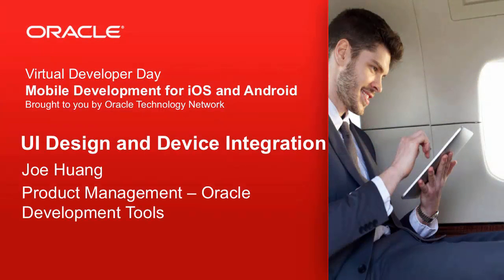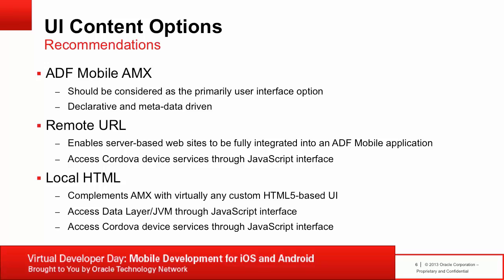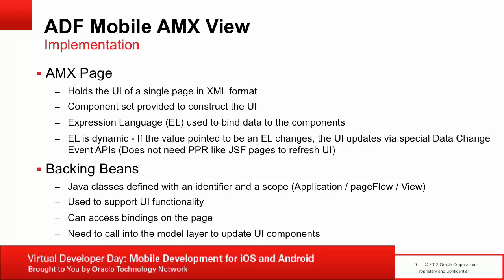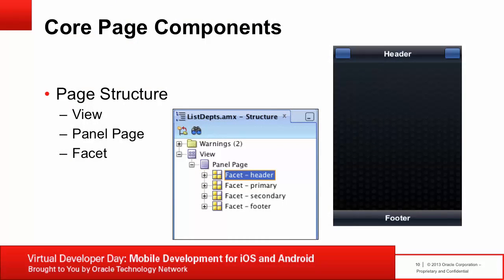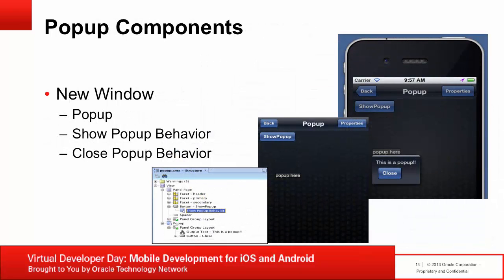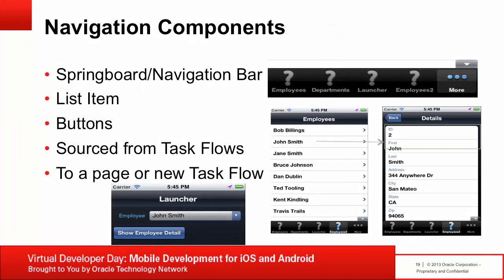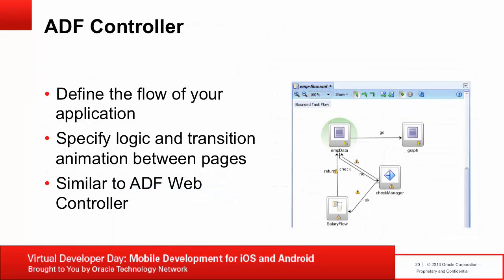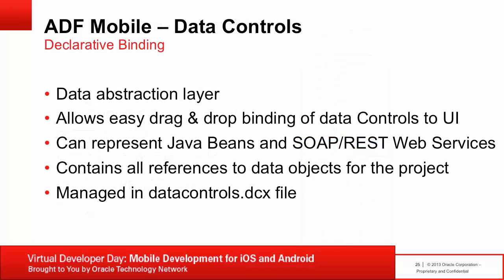Oracle ADF Mobile: UI Design and Device Integration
Oracle Development Tools product manager Joe Huang shows you how to develop compelling mobile user interfaces in a declarative way. He reviews the Oracle ADF Mobile components and controller layer and explains how they enable the creation of advanced interfaces. Finally, he touches on integrating your application with on-device features and capabilities.

This video was originally presented as part of the Oracle Technology Network Virtual Developer Day event: "Mobile Development for iOS and Android."